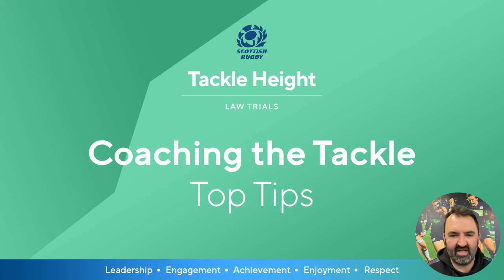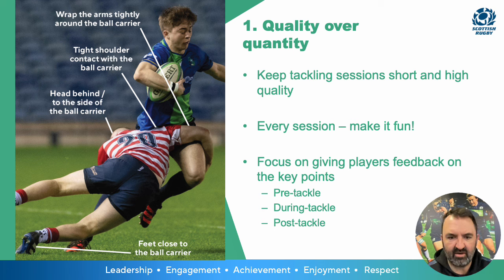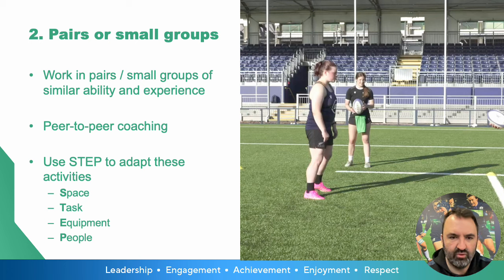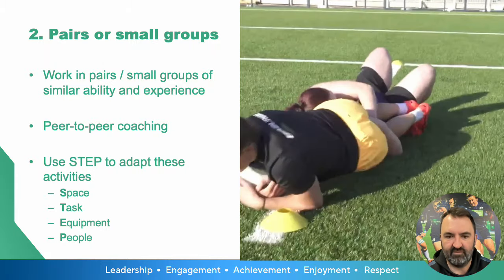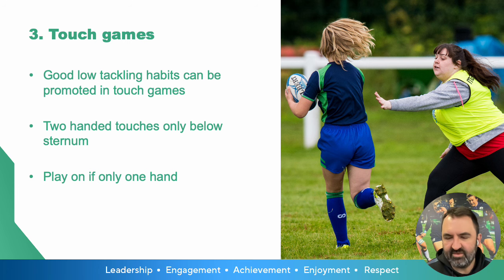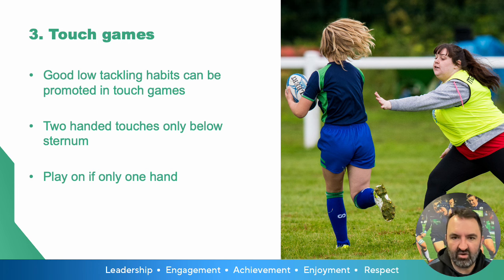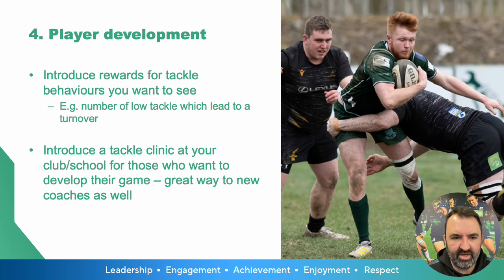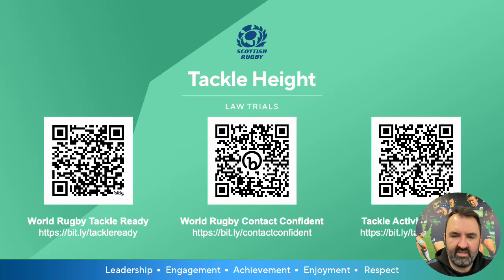Coaching the Tackle - Top Tips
The video provides some tips on how to coach the tackle in your club or school, and how to develop a tackle culture.

Sign-up for our newsletter today to receive the latest updates from Scottish Rugby straight to your inbox